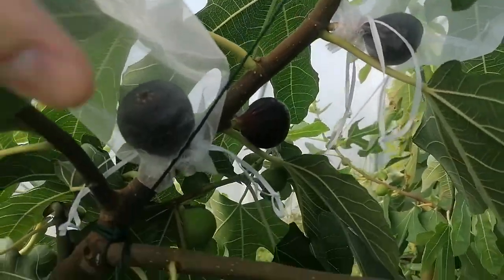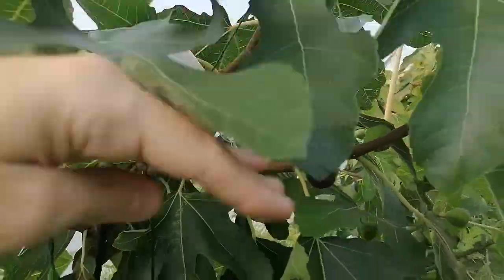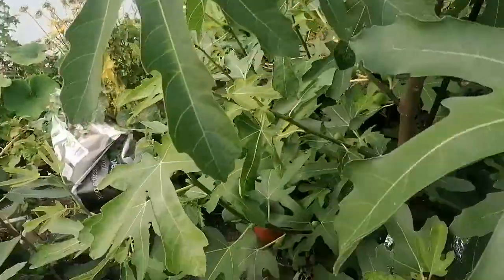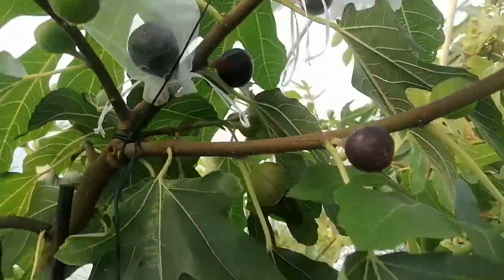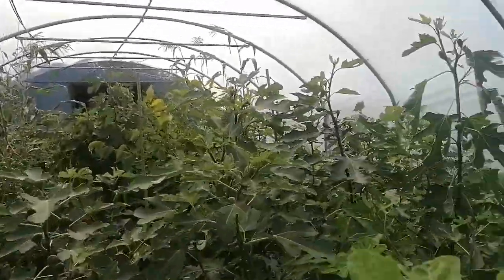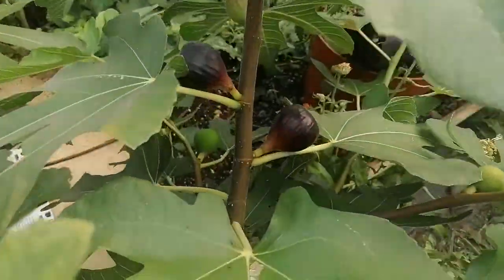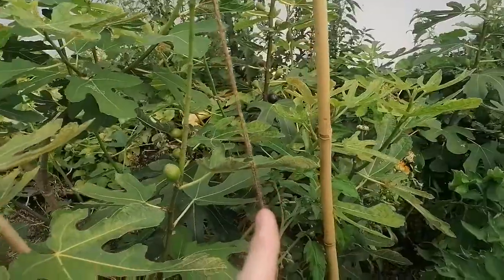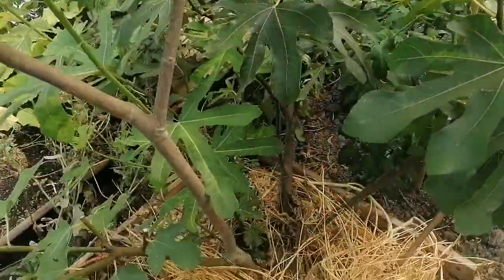Best Fig Variety for the Irish/UK Climate (so far)